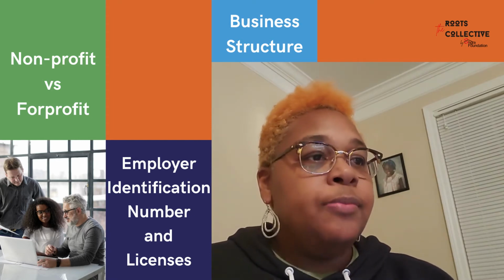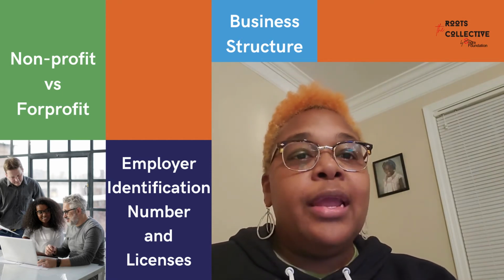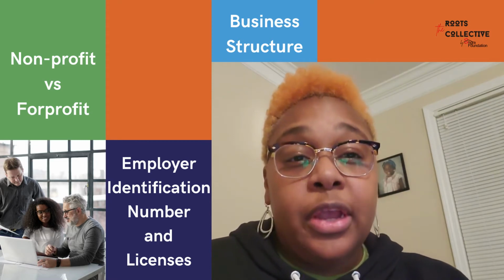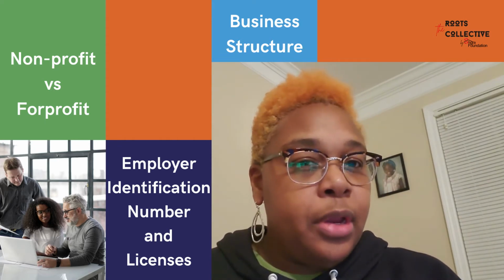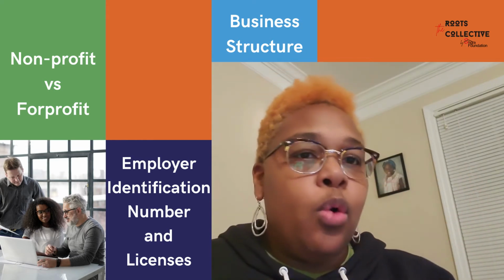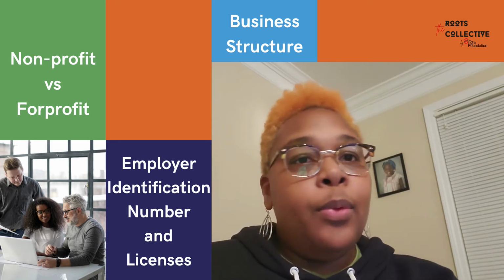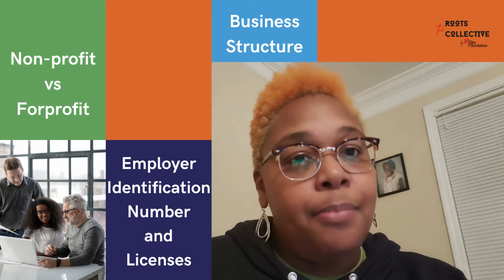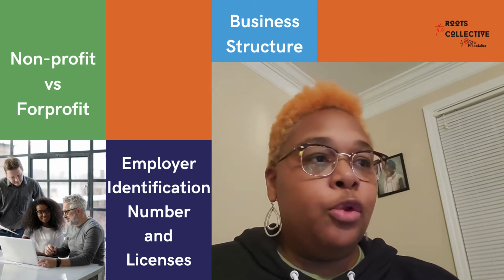How To Start a Business 101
In less than ten minutes, learn how to get your business legally started and running.